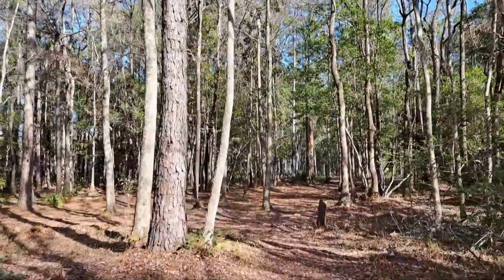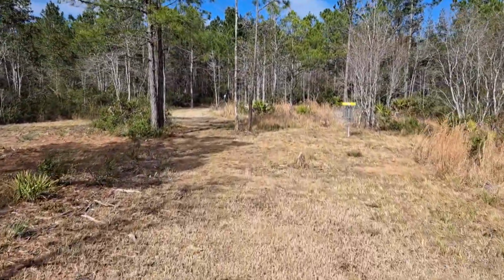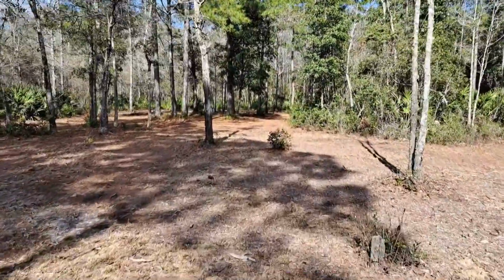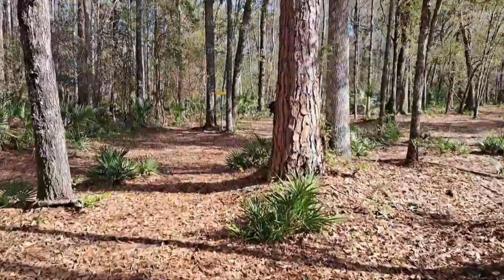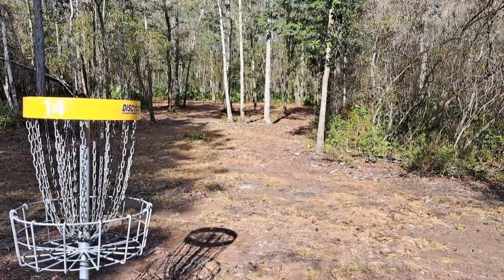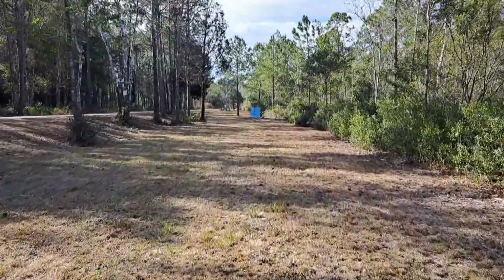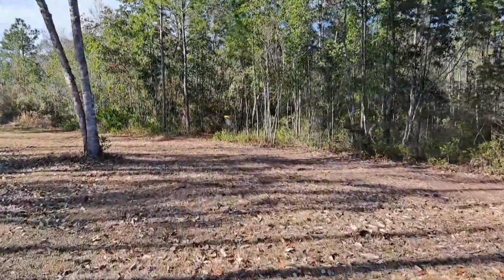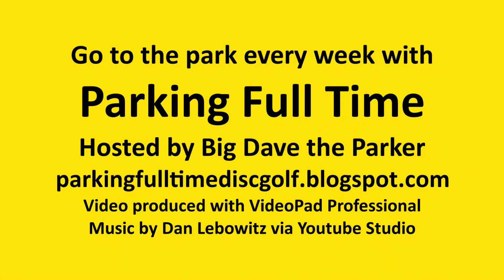Course Walkabout: Gum Branch Disc Golf Course (Back 9) at Howard Peeples Park in Southeast Georgia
This video is presented at 2x actual speed with audio added later.

Play disc golf at a new park twice each month with Parking Full Time-Disc Golf. New course walkthrough video uploaded on the 2nd and 4th Fridays of each month.

This video is a walkthrough that I did at the Gum Branch Disc Golf Course at Howard Peeples Park, Back 9, east of Kingsland, Georgia in February 2023. This video is part of a project called Parking Full Time, a personal faith-based project that seeks to display the glory of God’s creation by visiting every state park, national park, and national forest in the USA’s contiguous 48 states.  I do not, have never, and will never receive any monetary compensation for any work done for or produced by this project.  In return for my thousands of hours on the trail and in front of the computer, all I ask is the opportunity to declare to you Jesus the Christ, the Creator and Saviour of this world.

Chapters:
0:00 Introduction and Hole 1
0:58 Hole 2
1:56 Hole 3
3:11 Hole 4
4:09 Hole 5
5:06 Hole 6
6:13 Hole 7
7:19 Hole 8
8:03 Hole 9